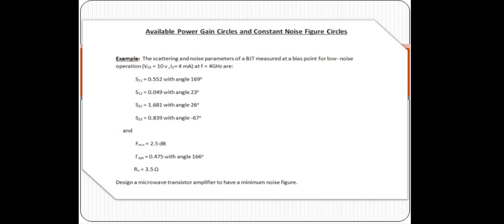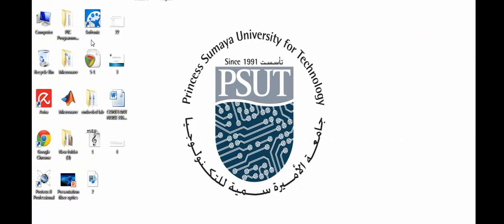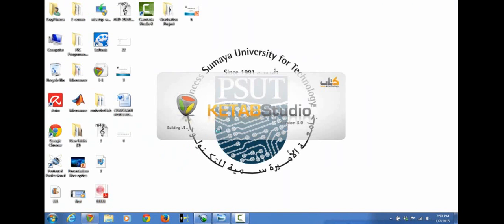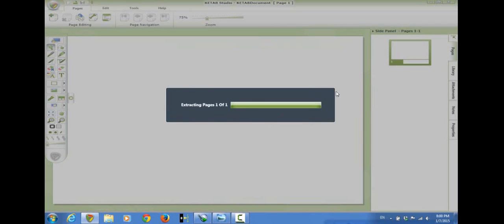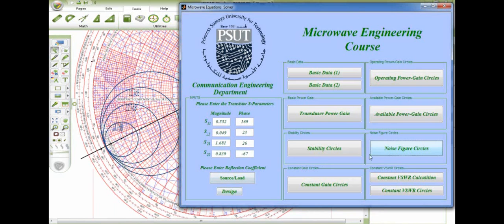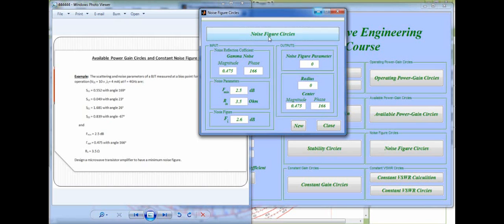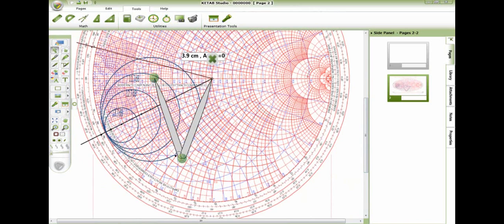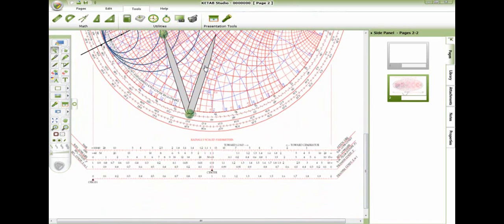Avilable Power Gain Circles and Noise Figure Circles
We are from princess sumaya university for technology.
we would like to present our Avilable Power Gain Circles and Noise Figure Circles for microwave class.
Special thanks to Dr.Abdulla Al-zubi
Supervisor PhD Abdullah Al Zoubi